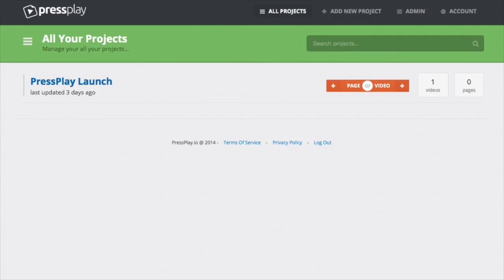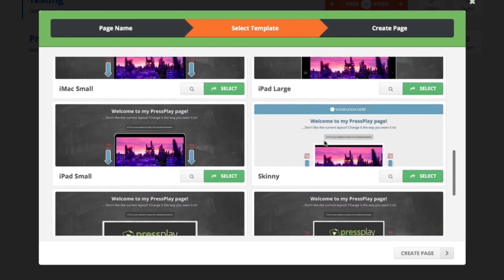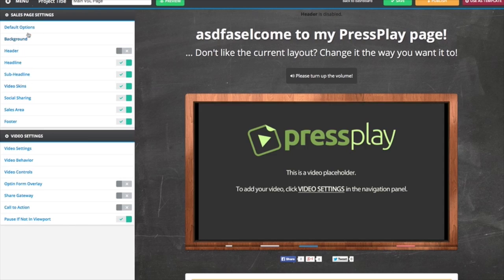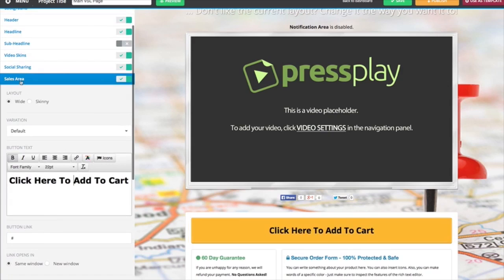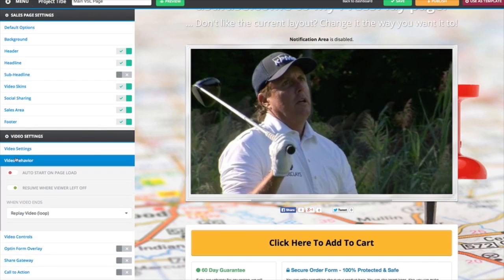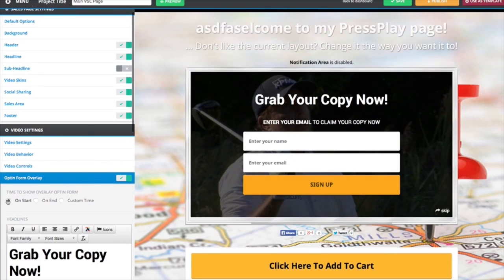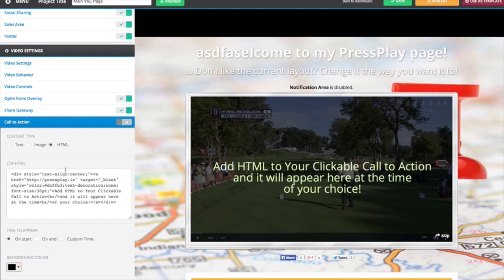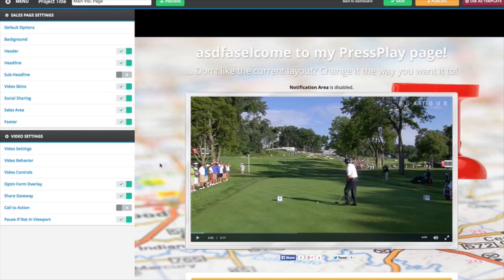Press Play Review by Matt Callen and Mark Thompson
PressPlay was developed so that anyone with ZERO Technical skills could jump in and start creating video landing pages, squeeze pages, sales pages, customized "smart video players" with call-to-action overlays, resume playback, and more.

The features we've included in PressPlay have helped our businesses generate over 11 million dollars in sales and nearly 1 million leads across multiple online markets... from health and fitness programs, to wedding planning products, to website hosting, to business to business software. This software works with any niche!

Video marketing is the "now"... and it will only increase in use in the future.

Pressplay commissions
Pressplay program
Pressplay software
Pressplay launch
Pressplay Reviews
Pressplay Bonus
Pressplay Discount
Buy Pressplay
Get Pressplay
Pressplay Results
Pressplay App Review